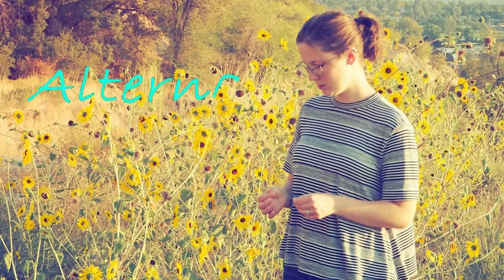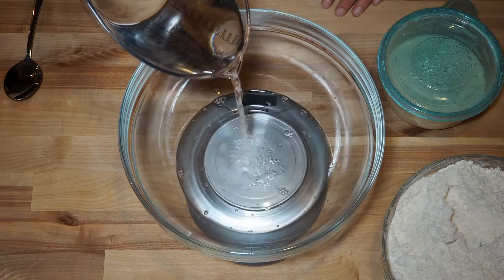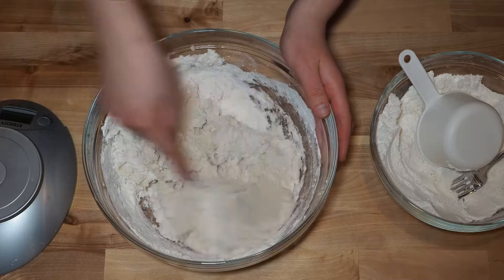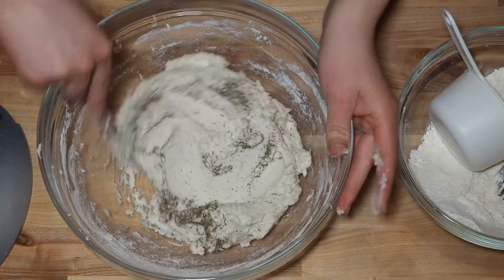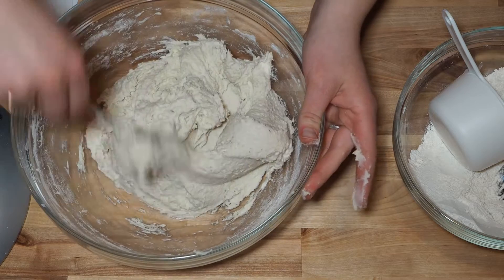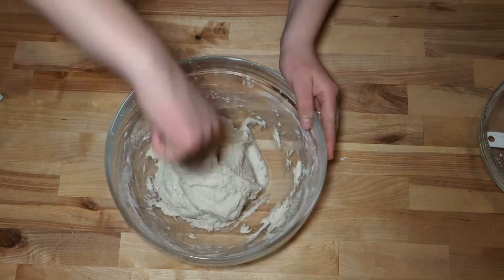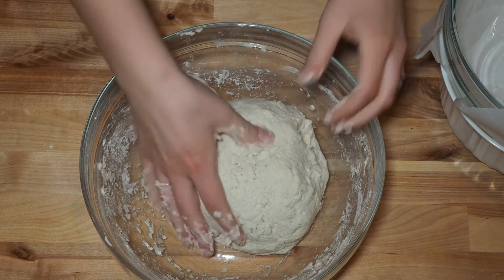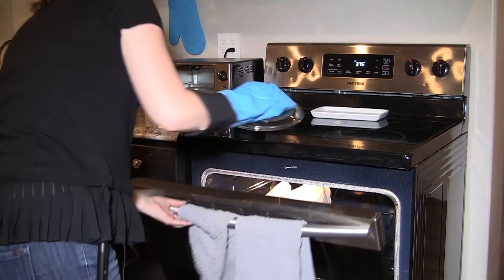GLUTEN-FREE SOURDOUGH BREAD: Seriously the best gluten free bread I've ever eaten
This homemade sourdough really tastes phenomenal, and it is so easy to make yourself! Sourdough may sound like a time investment, but it has very little hands-on work and the time is well worth it. Unlike other homemade gluten free breads, there's no need to add copious amounts of eggs or flax seeds for a great texture, this recipe is suitable for a gluten-free vegan diet.
See below for the flour recipe and measurement conversions:

The All-purpose/bread flour mix I use here:
-2 cups brown rice flour
-1 cup oat flour
-1 cup tapioca starch
-1/2 cup almond flour (*optional for nutty flavor)
-4 1/2 tsp. xanthan gum

Recipe in volume:
-2 1/2 cups water
-3/4 cup starter
-3 1/3 cup flour
-1 tbs salt
-1 tsp thyme